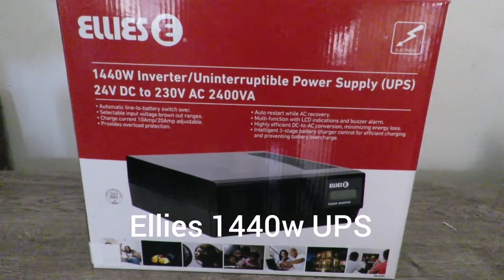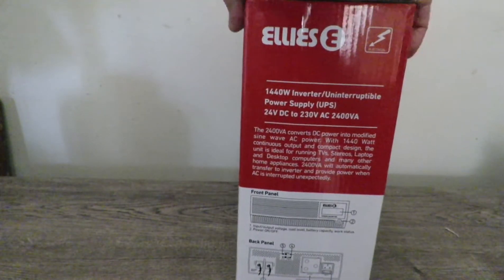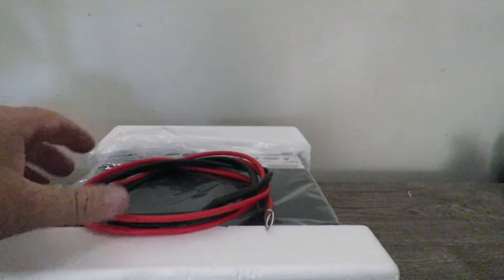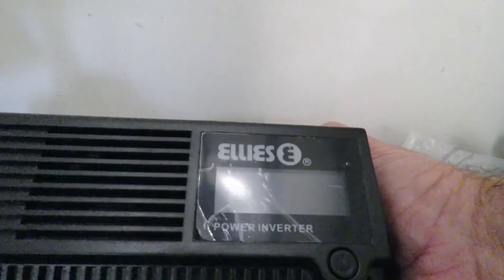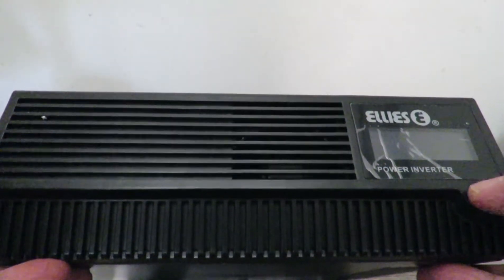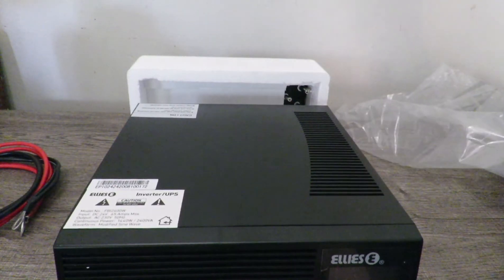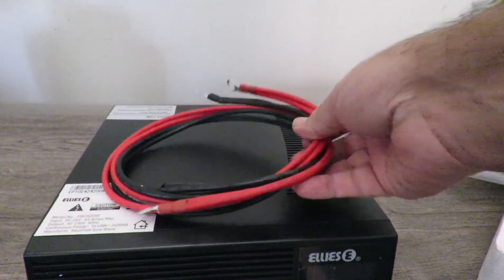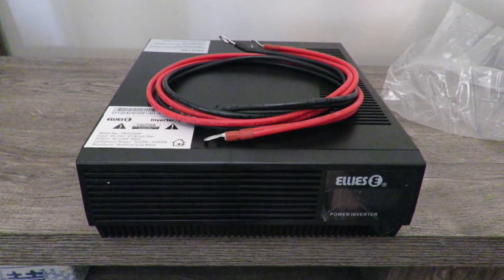Unboxing Ellies 1440w UPS.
The Ellies 1440w UPS is an affordable modified sine inverter. It's suggested not to be used on things with motors(fridges, watching machines etc.)
Also the more wattage you require the more batteries you will need.